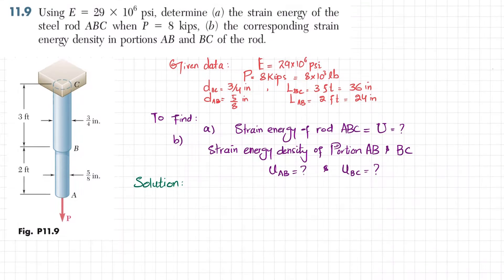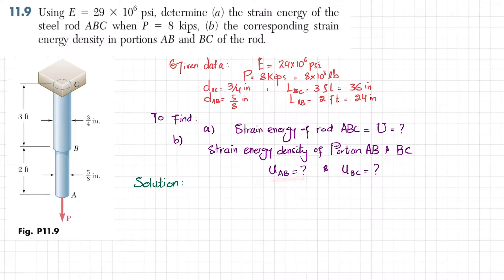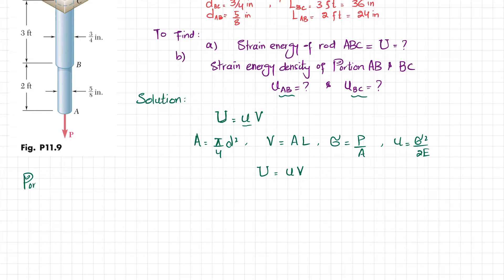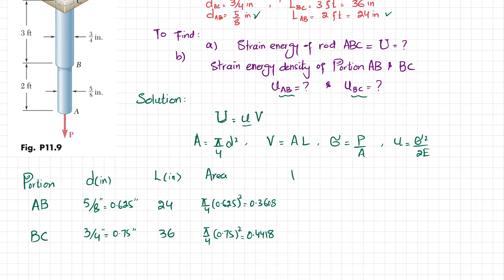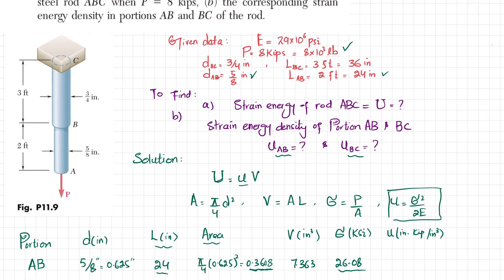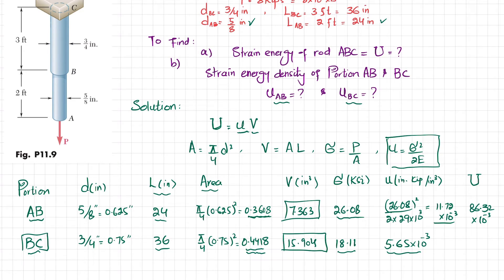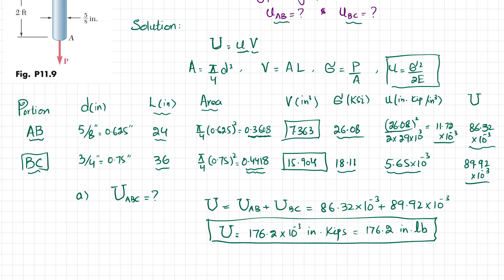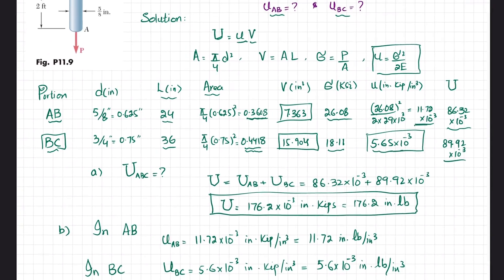11-9 Energy Methods| Mechanics of Materials Beer, Johnston, DeWolf, Mazurek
11.9 Using E = 29 x 10^6 psi, determine (a) the strain energy of the steel rod ABC when P 5 8 kips, (b) the corresponding strain energy density in portions AB and BC of the rod
215 Problem solutions of all chapter of  Mechanics of Materials by Beer & Jhonston